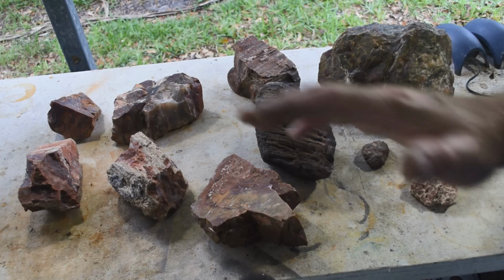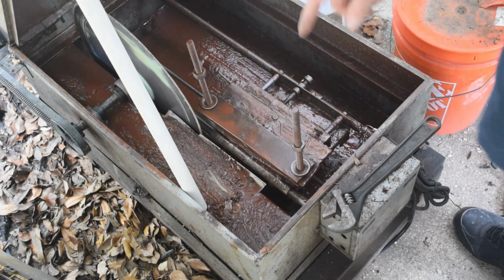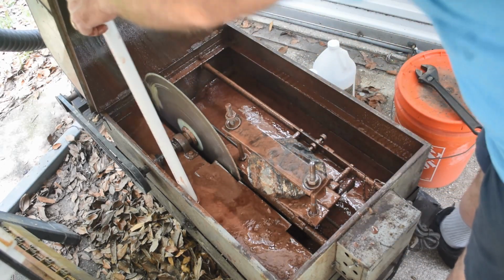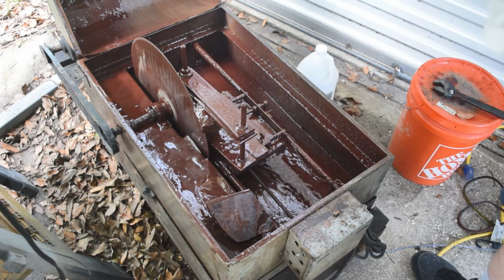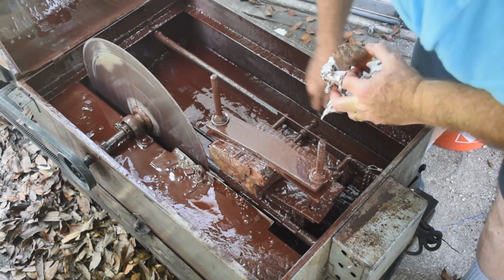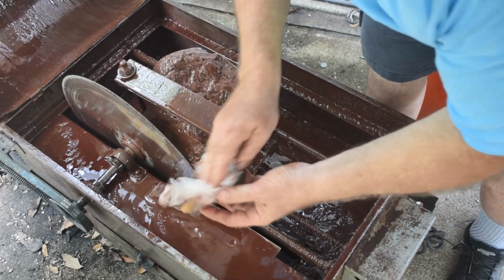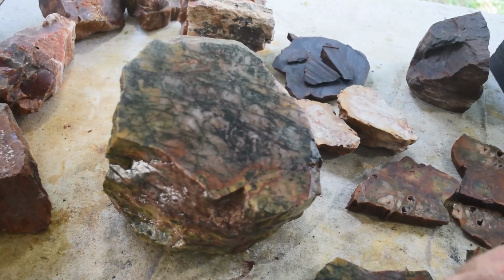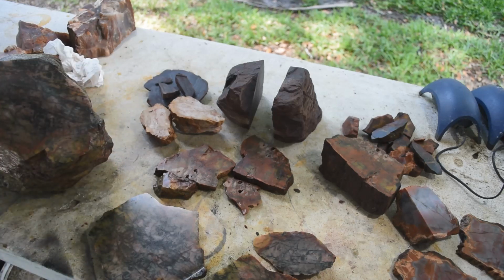Cutting & Slabbing Rocks From The West Part 1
In this video I begin cutting up and slabbing some of the rocks I brought back from my month and a half long western road trip. I collected rocks in four different states. Today I will be cutting some interesting jaspers, some banded iron and some rainbow petrified wood. Plus I formally christen our Lortone lapidary saw with a name. for more information.